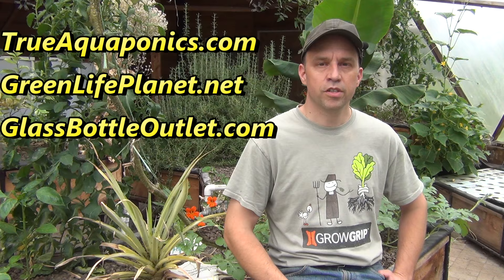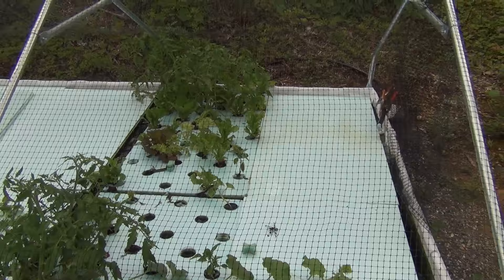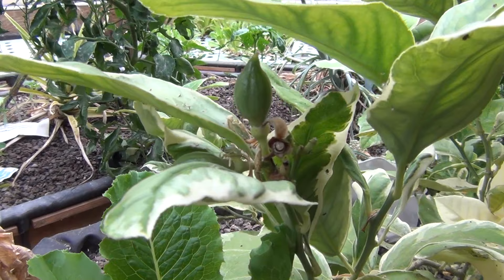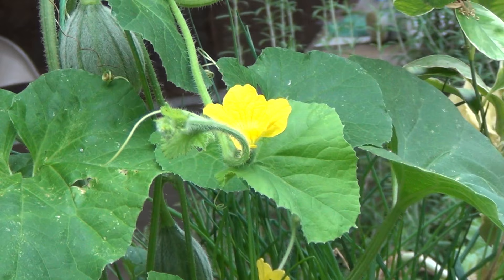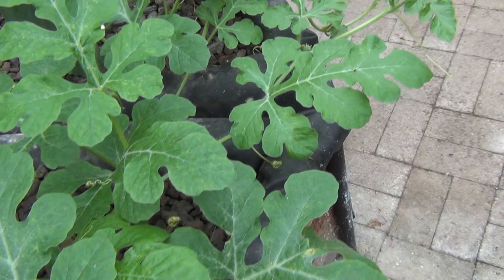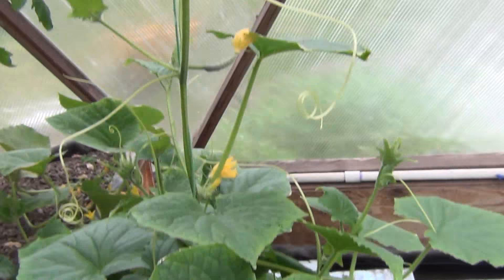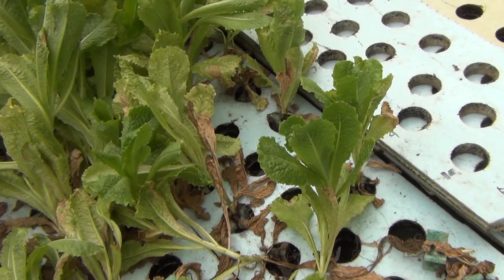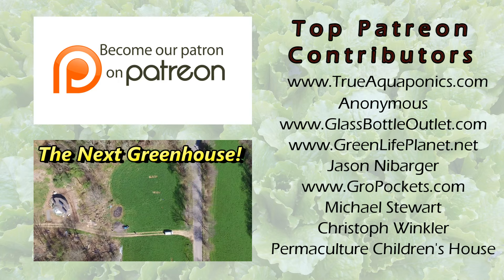2016 Aquaponic Summer Tour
At least once a year I like to give a general tour of our entire setup. Throughout this video, there are links that will bring you to other videos (in a new window) that will provide you with some more details.